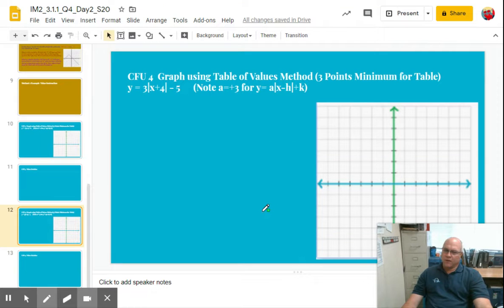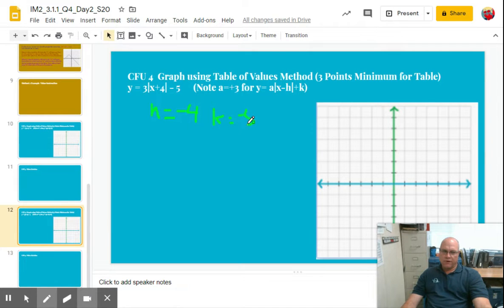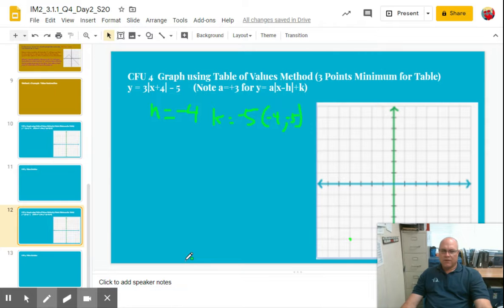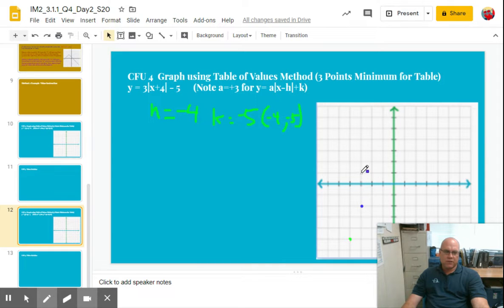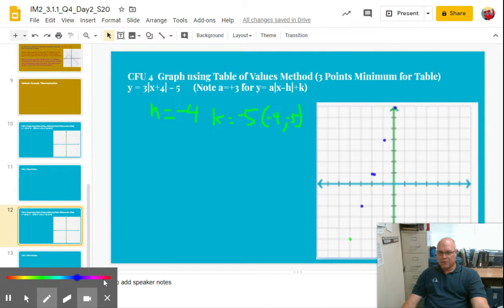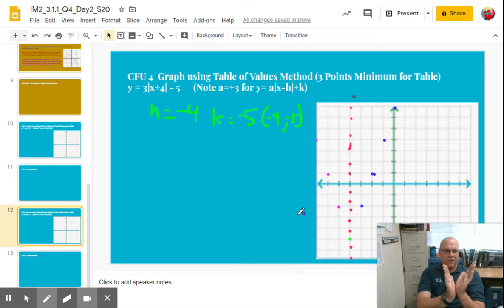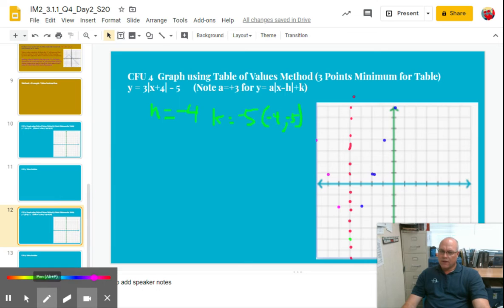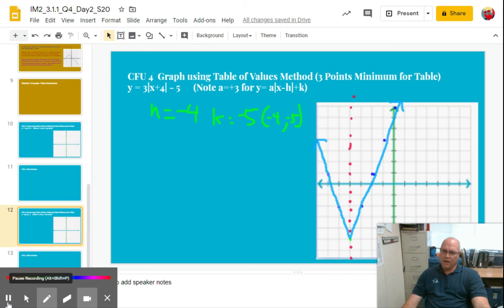Graphing_Absolute_Value_Function_Using_Vertex_Form_Example2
This video demonstrated how to graph an Absolute Value Function by hand using Vertex form. f(x)=a|x-h|+k